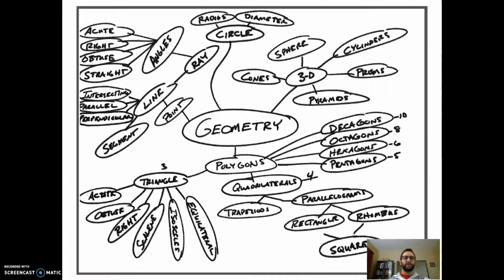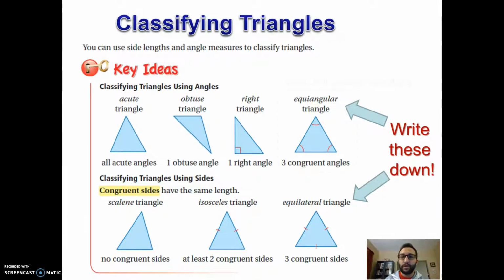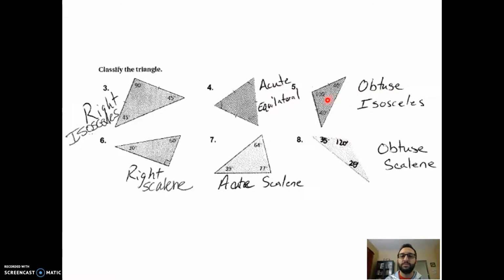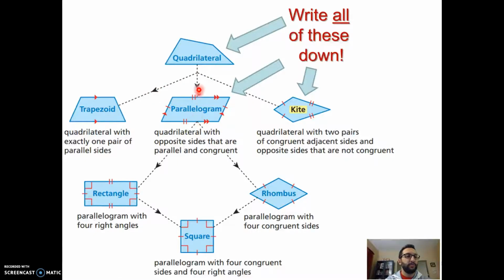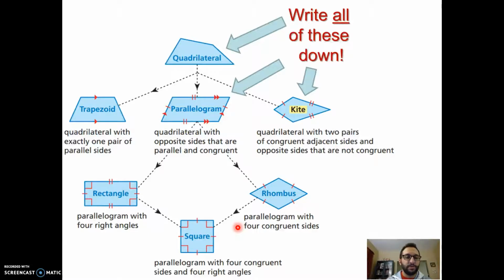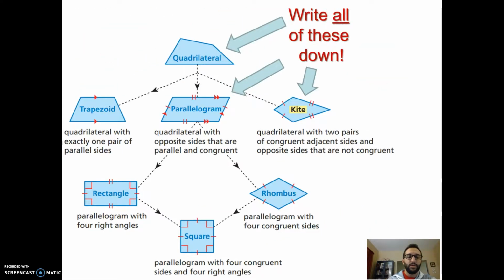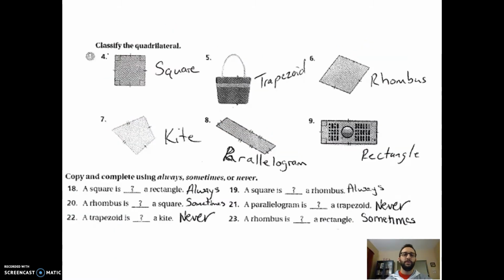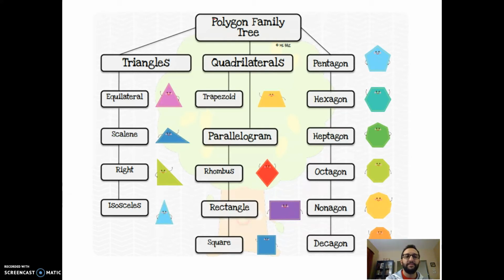Classifying Triangles, quadrilaterals, and polygons notes video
Classifying Triangles, quadrilaterals, and polygons notes video Mr. Strand's Class 2019